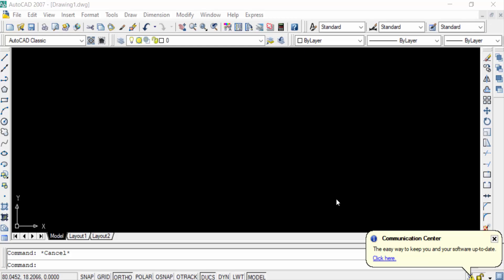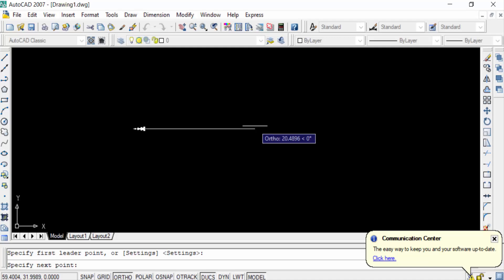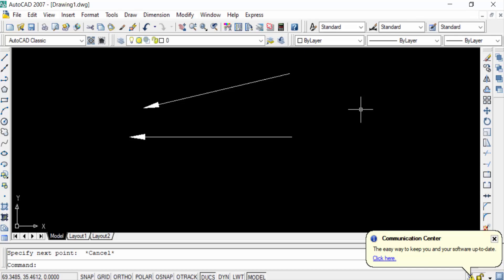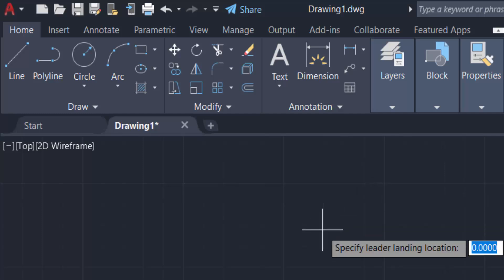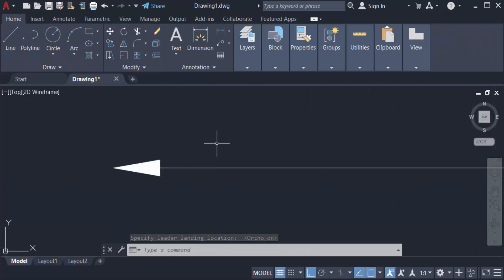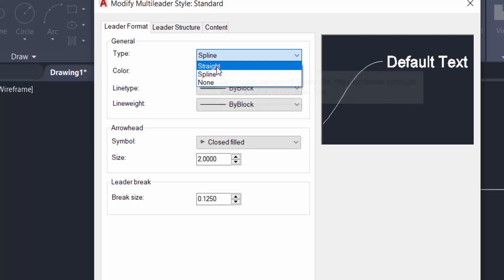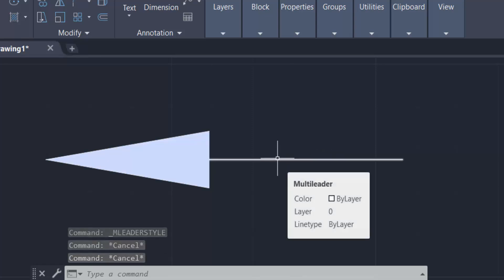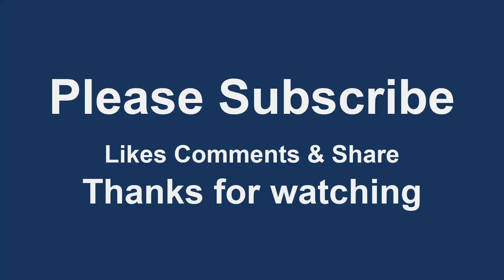How to draw arrow in AutoCAD any version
Hello everyone, Today I will show you, How to draw arrow in AutoCAD any version.